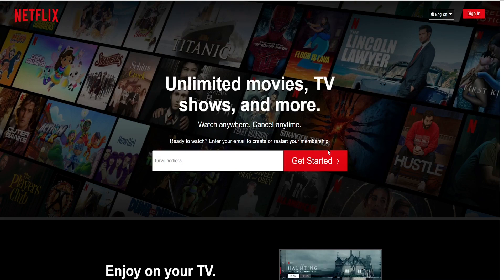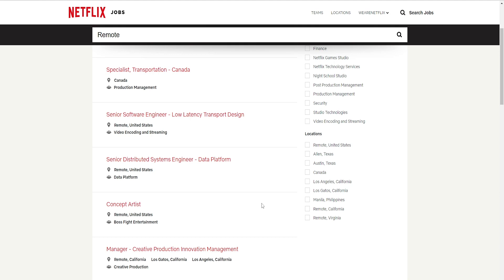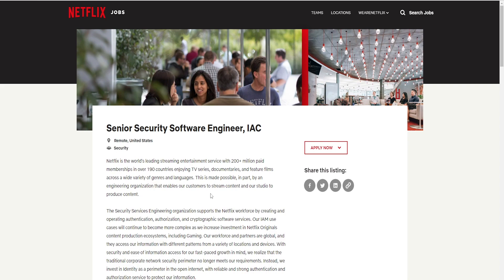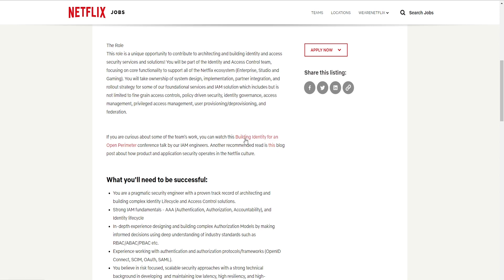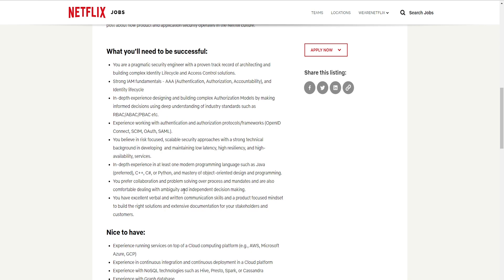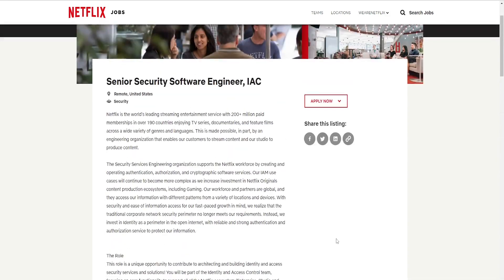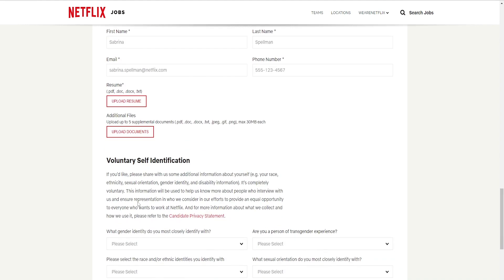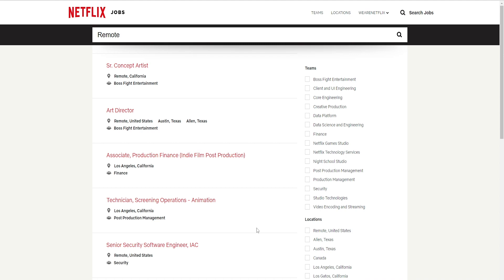Netflix Work From Home Jobs | Online Jobs | Remote Jobs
Sign Up For Points/Rewards:
Fetch:
Receive 2000 points Reward with the code VF3N6K:

I am not a Financial Advisor or a Financial Coach I only film my Financial Journey to document my progress and motivate others on their financial journey.

Thank you all for supporting a small business...Stay Blessed..Stay Safe.